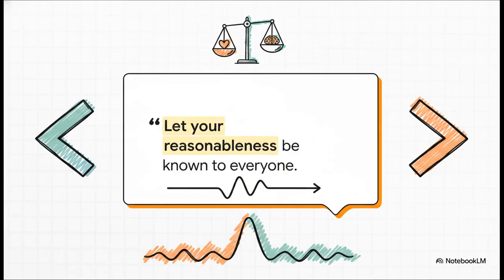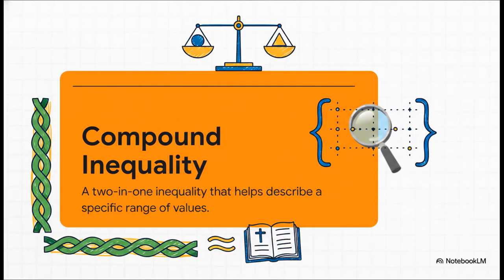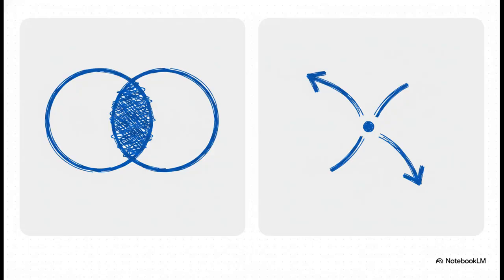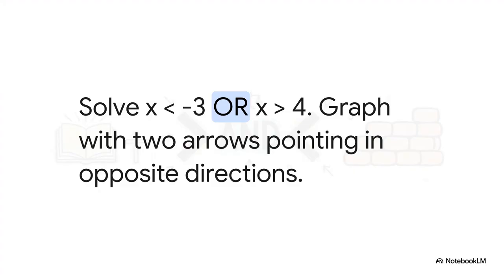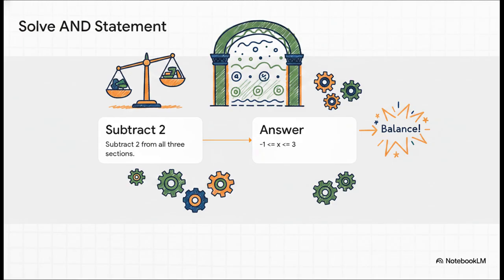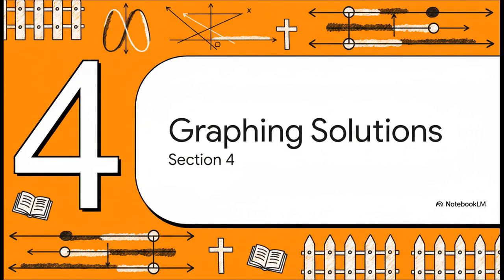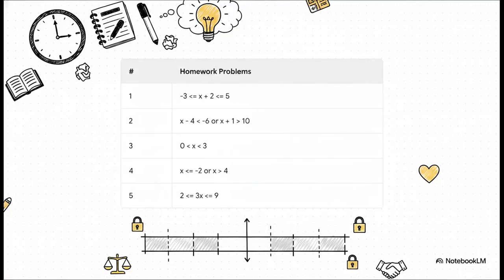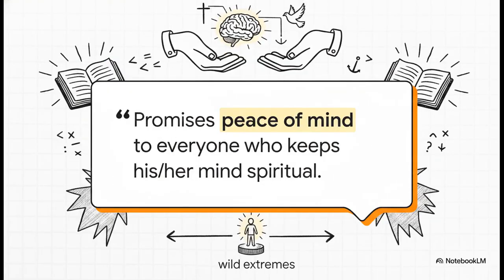Compound Inequalities Made Simple | Grade 8 Math Week 2 Day 3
Learn how to solve and graph compound inequalities in this Grade 8 math lesson. Understand AND and OR inequalities, graph solution sets, and build confidence with algebra concepts that appear throughout middle school and high school math.

In today's Grade 8 Math Week 2 Day 3 lesson, students learn how compound inequalities create ranges of solutions and how to graph these relationships clearly on a number line.

Lesson Topics:
✔ Compound Inequalities
✔ AND Statements
✔ OR Statements
✔ Graphing Solution Sets
✔ Number Lines

TEKS Alignment:
8.5(B)